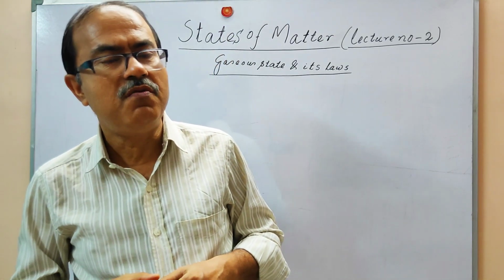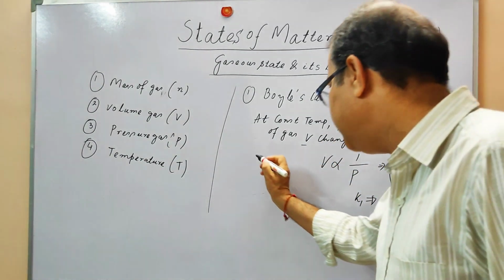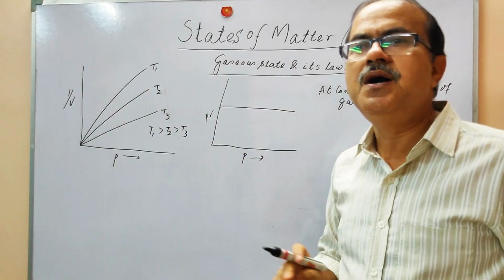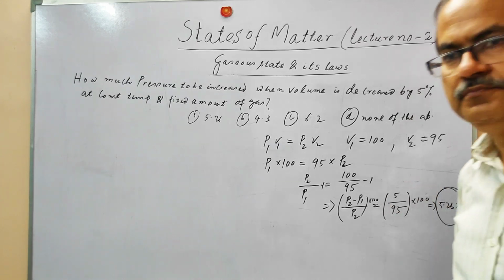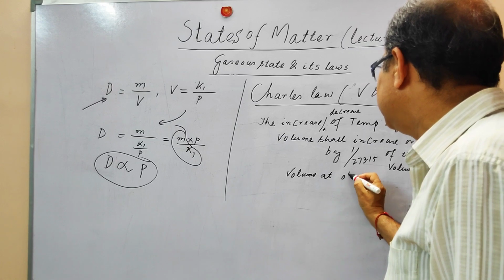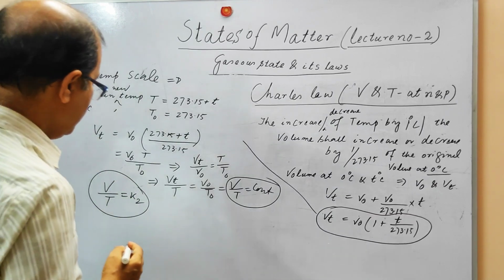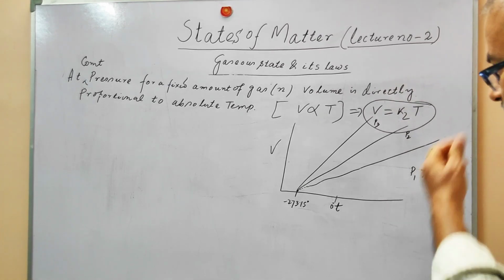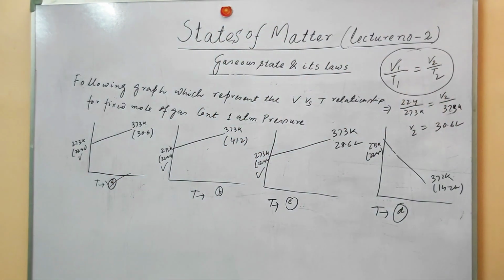Boyles & Charles law/ States of Matter/ Class 11/ Chemistry/ NEET/JEE/ Lecture no-2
In this lecture we had discussed about the boyles & charles law  with some numericals .